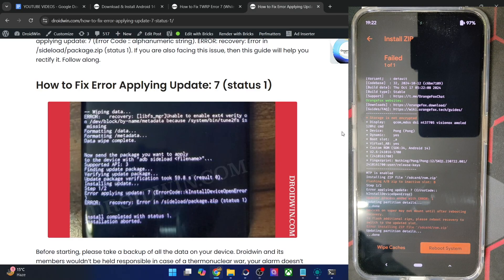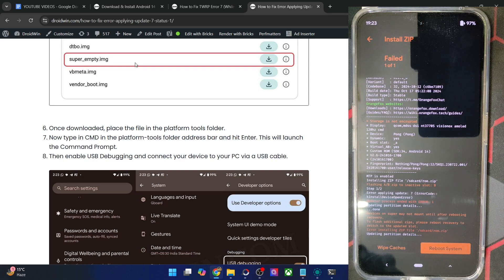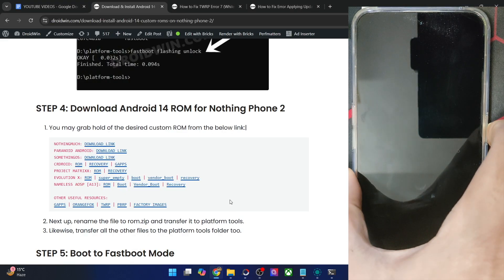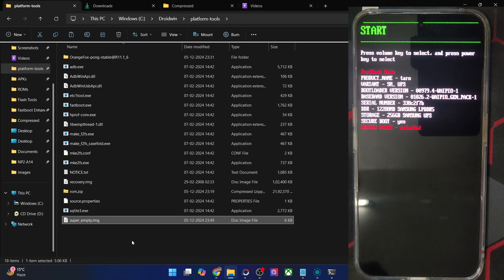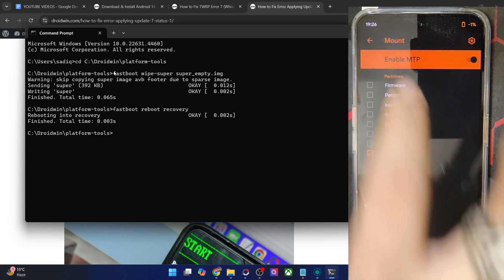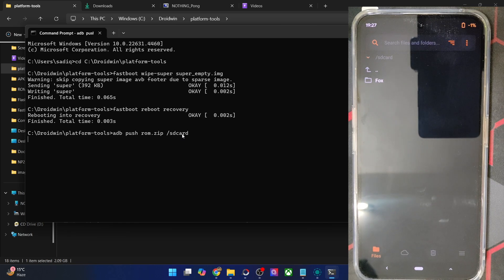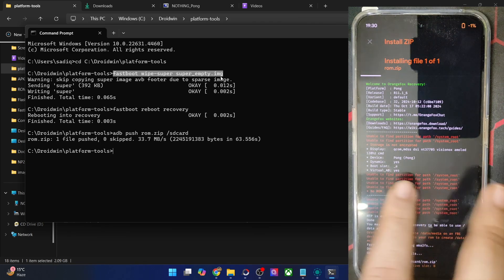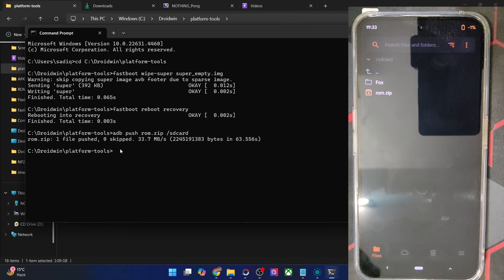Fix Error Applying Update 7 Updater Process Ended with Error 1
In this video, we will show you the steps to fix the "Error Applying Update 7 Updater Process Ended with Error 1" which happens while flashing a custom ROM via a custom recovery like TWRP or OrangeFox.